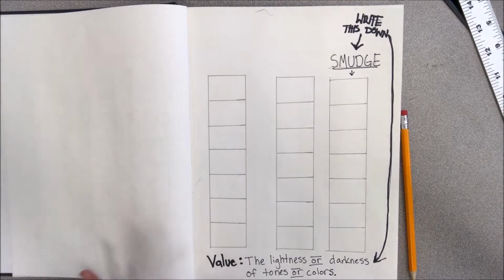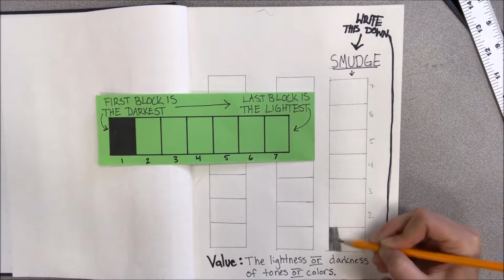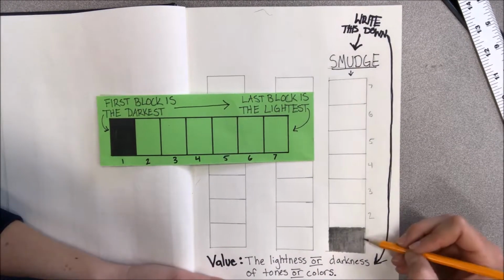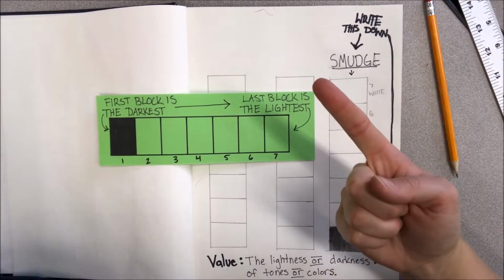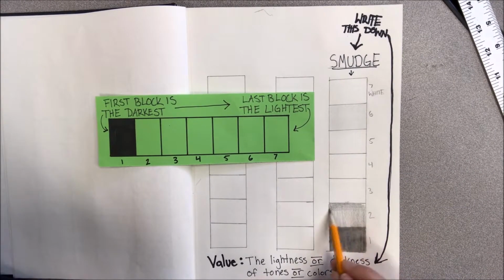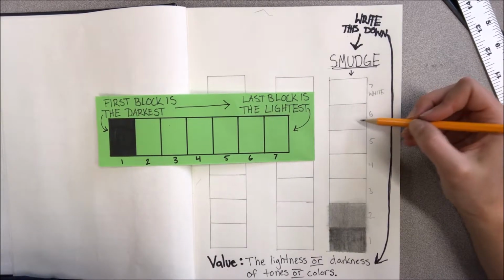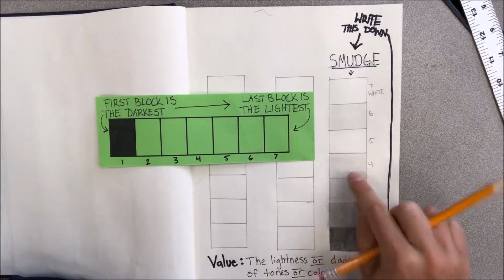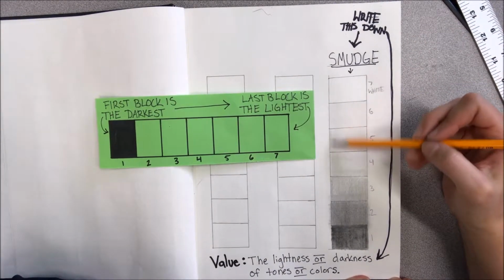Level 2: Value